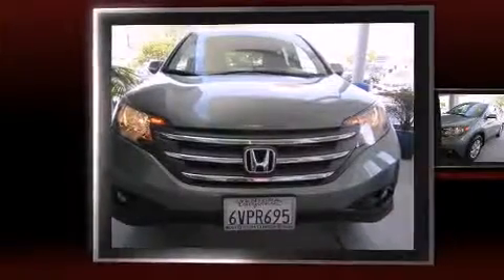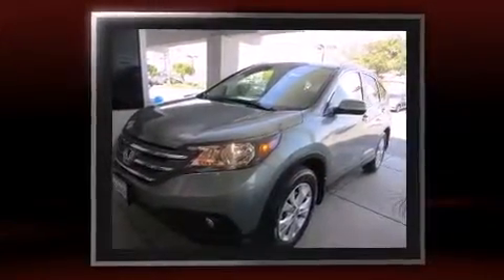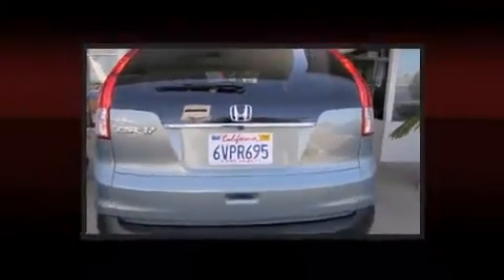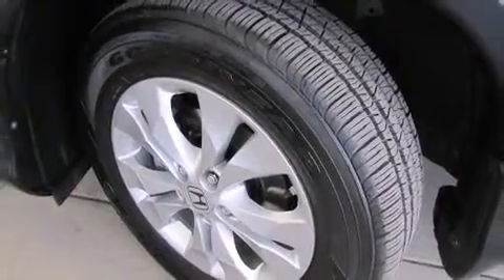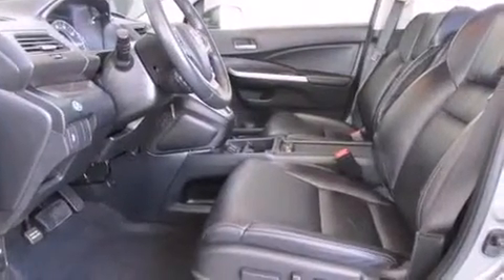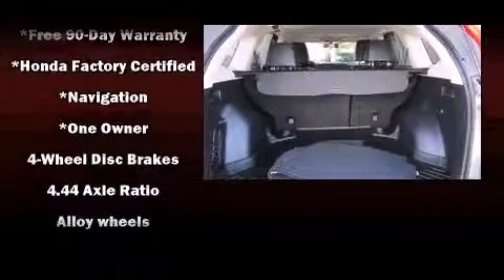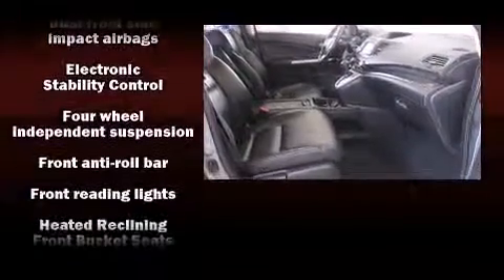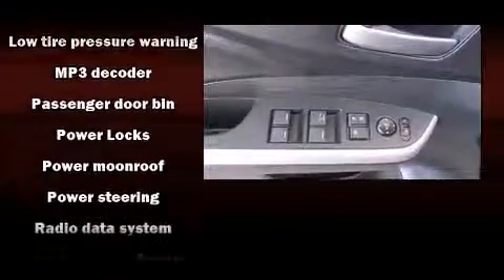2012 Honda CR-V EX-L - Used Car Dealer Serving Ventura & Oxnard CA | Bad Credit Auto Loan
Step into the 2012 Honda CR-V. With less than 40,000 miles on the odometer, this 4 door sport utility vehicle prioritizes comfort, safety and convenience. It features an automatic transmission, front-wheel drive, and a 2.4 liter 4 cylinder engine. Honda prioritized comfort and style by including: leather upholstery, an outside temperature display, heated seats, tilt and telescoping steering wheel, power door mirrors and heated door mirrors, power windows, and the power moon roof opens up the cabin to the natural environment. Premium sound drives 7 speakers, providing you and your passengers a sensational audio experience. Safety equipment has been integrated throughout, including: dual front impact airbags, head curtain airbags, traction control, a panic alarm, and 4 wheel disc brakes with ABS. Brake assist technology provides extra pressure when applying the brakes. This vehicle has achieved Certified Pre-Owned status, by passing Honda's comprehensive certification process, including an exhaustive 150-point inspection! Our aim is to provide our customers with the best prices and service at all times. Please don't hesitate to give us a call.

2012 Honda CR-V EX-L - Used Car Dealer Serving Ventura & Oxnard CA | Bad Credit Auto Loan